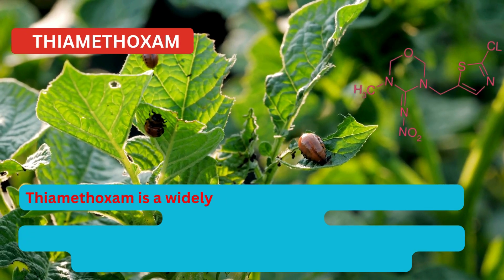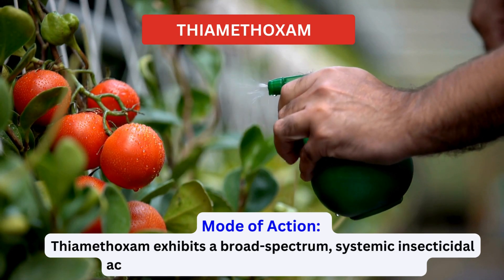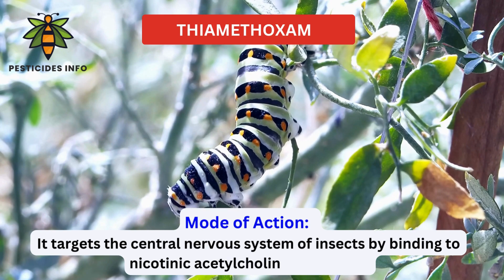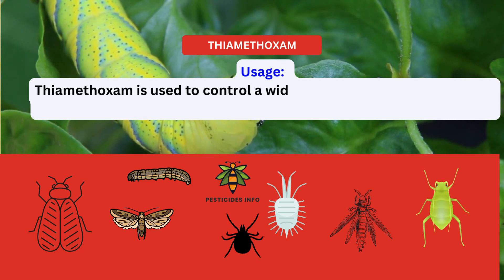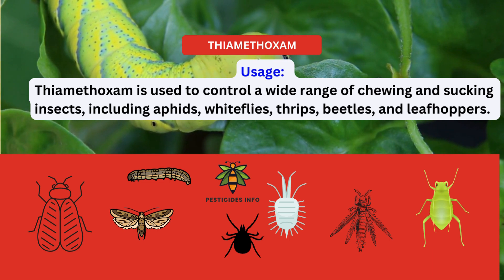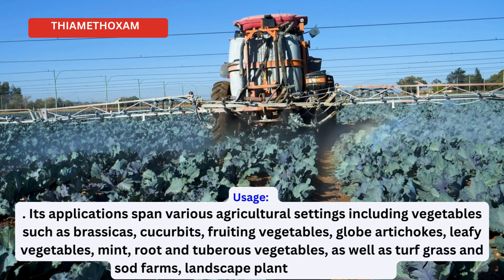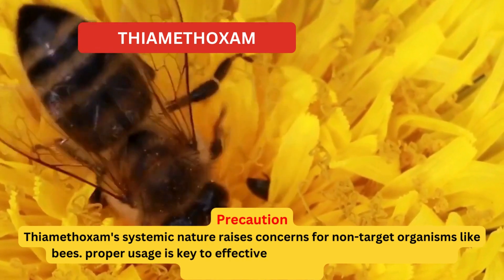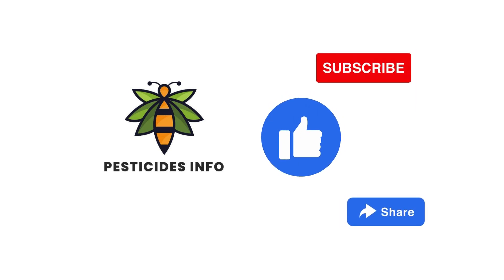Exploring Thiamethoxam: Uses, Mode of Action, and Environmental Considerations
Thiamethoxam, a systemic insecticide from the neonicotinoid class. Understand its mode of action, formulations, target pests, and the importance of responsible usage to mitigate environmental impacts.
thiamethoxam, neonicotinoid insecticide, systemic insecticide, mode of action, nicotinic acetylcholine receptors, insect nervous system, formulation, agricultural pest control, target pests, environmental impact, bee safety,